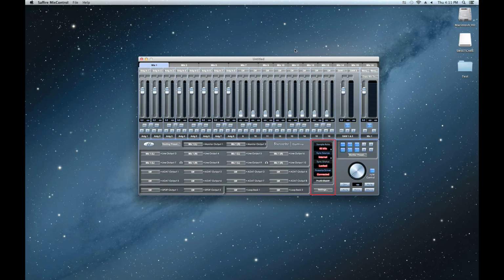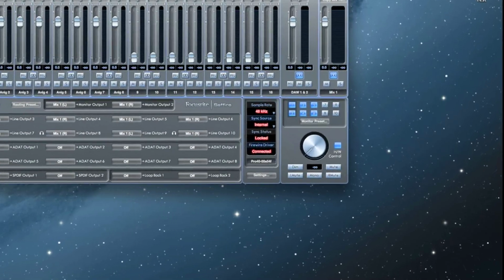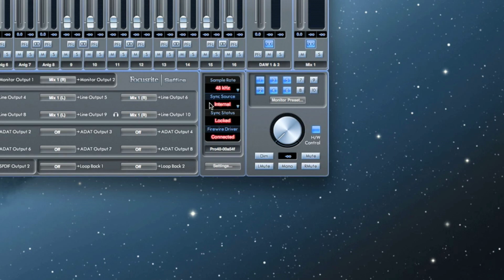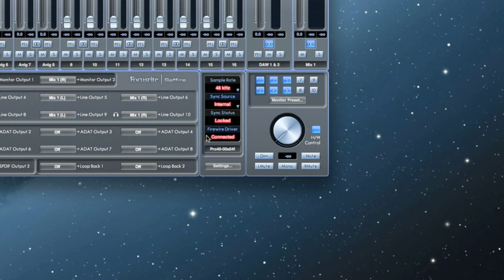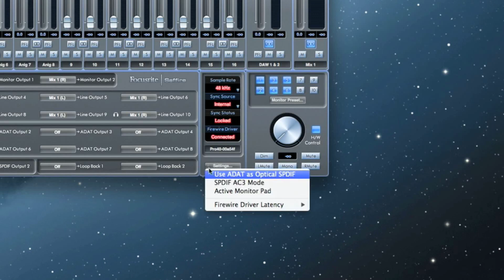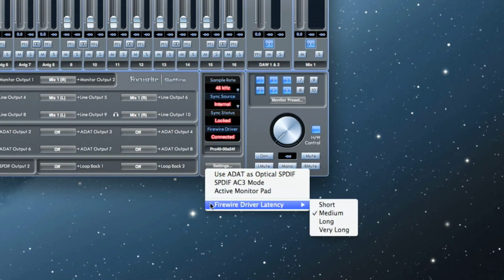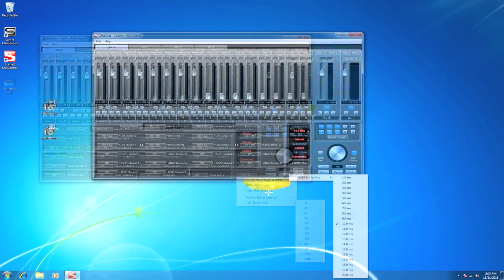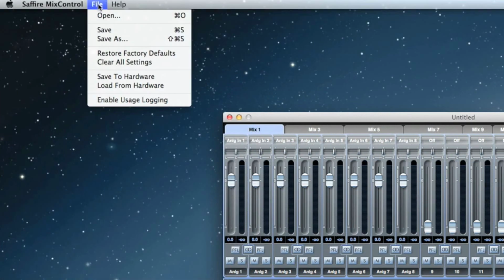Focusrite Mix Control Tutorial: Device Status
This video goes into detail about the device status section of Focusrite's Mix Control application for Saffire and Scarlett interfaces.